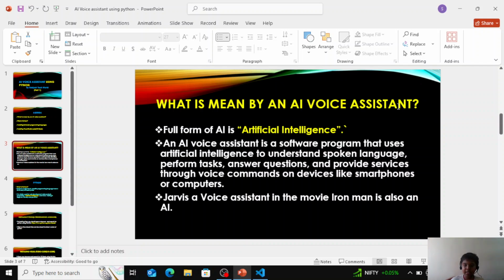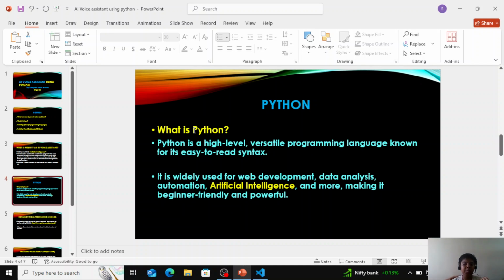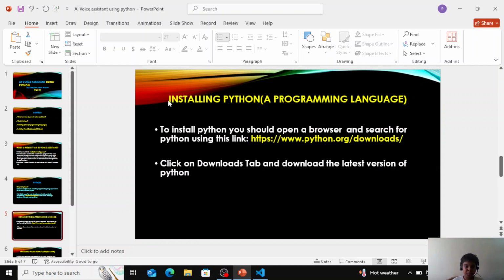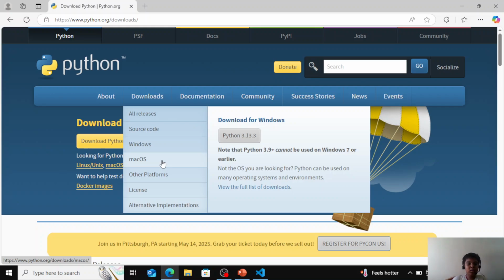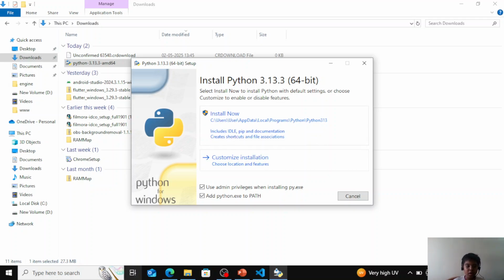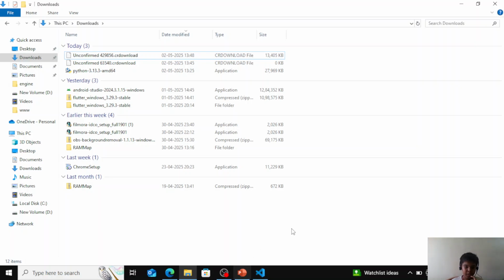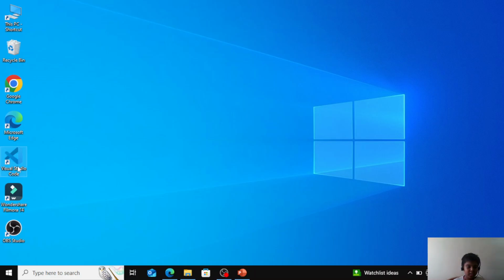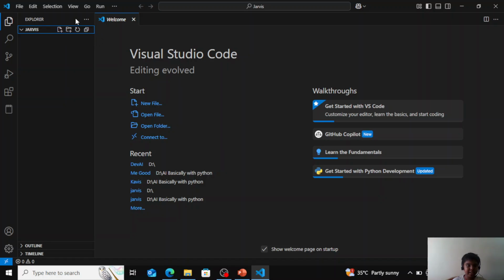Advanced AI using Python Part 1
This is the first video of Advance AI using Python playlist. This video is about Artificial Intelligence using Python like Jarvis